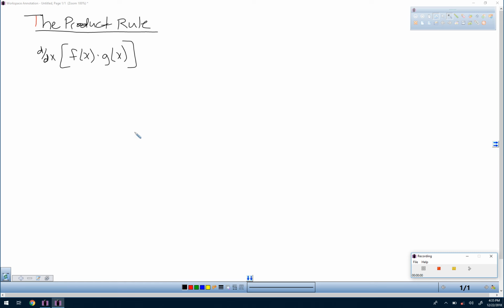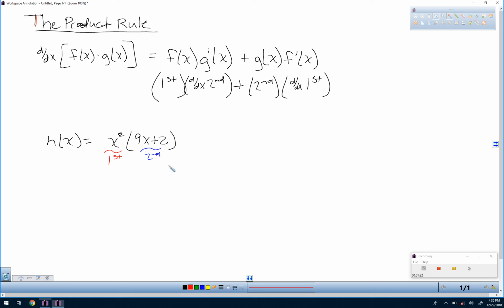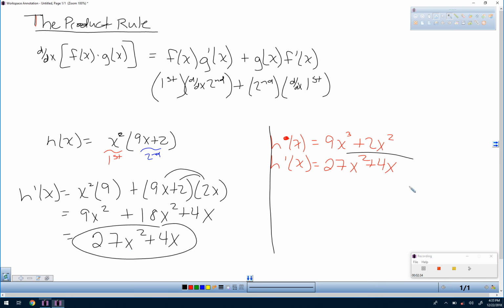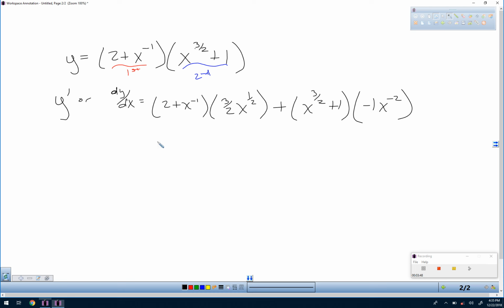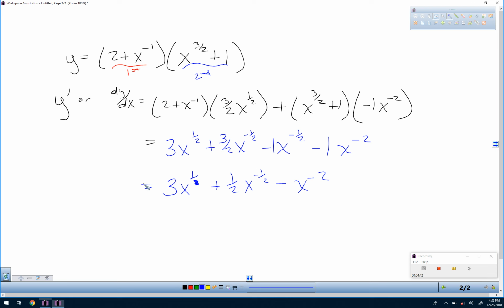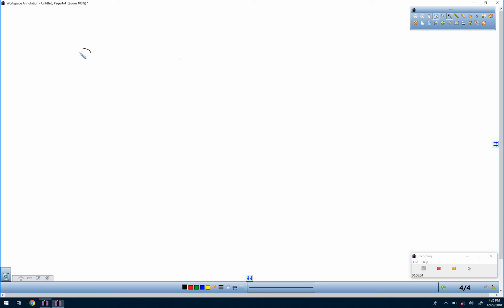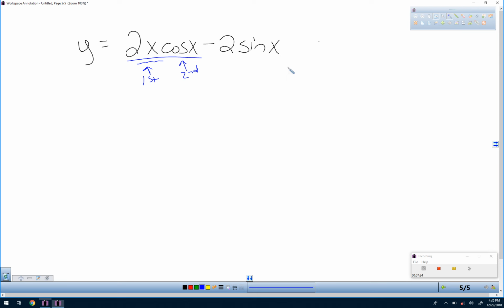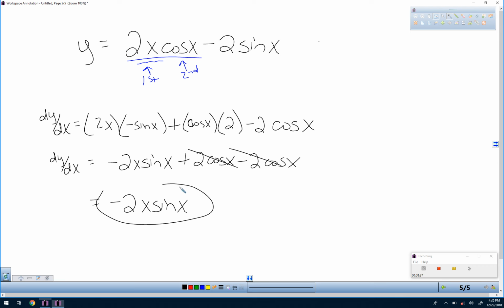AP Calculus Lesson 2 3 Product Rule